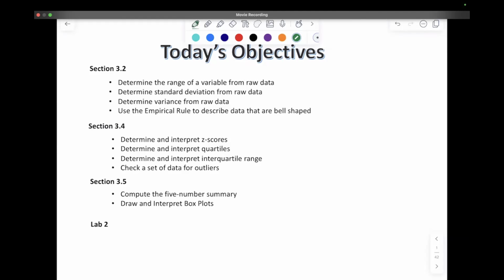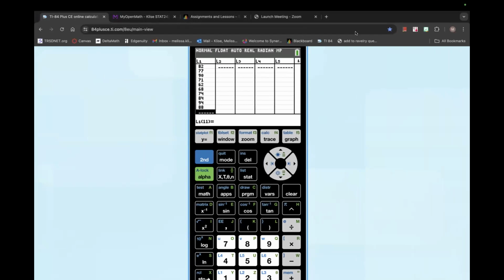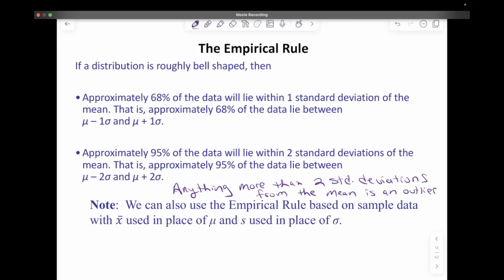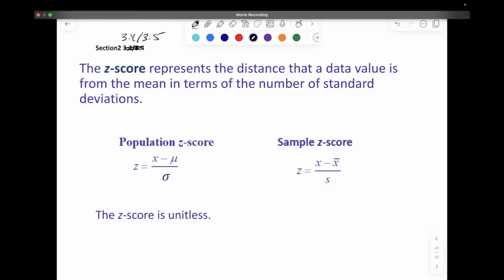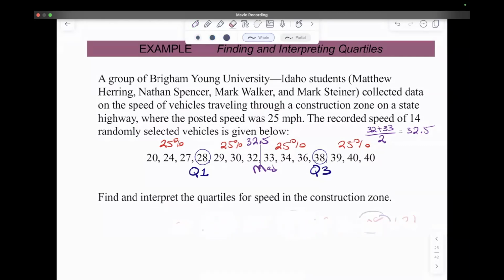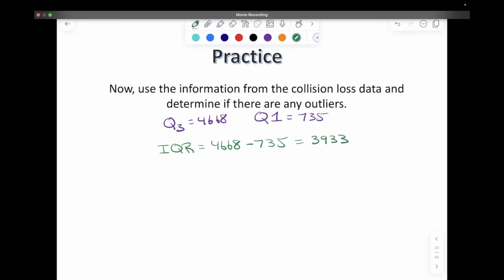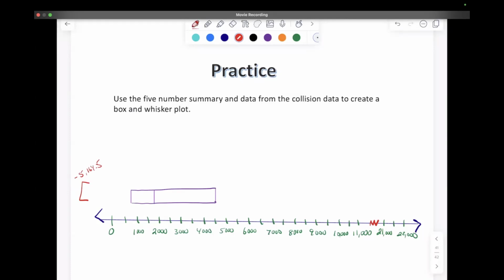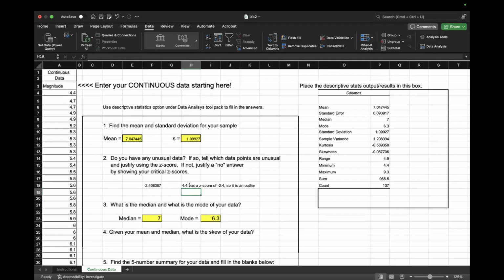STAT243Z 07/16/24 Tuesday Week 2 Zoom Recording